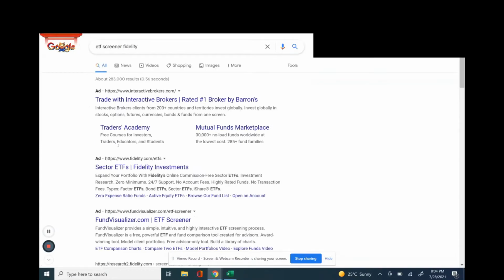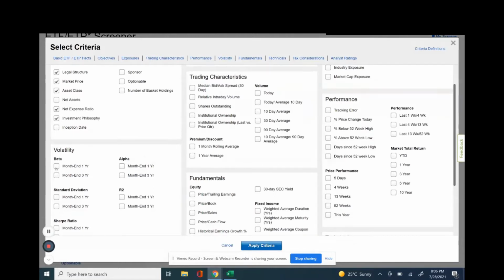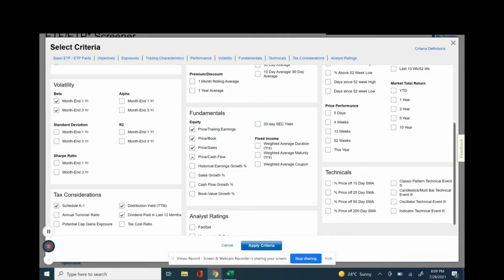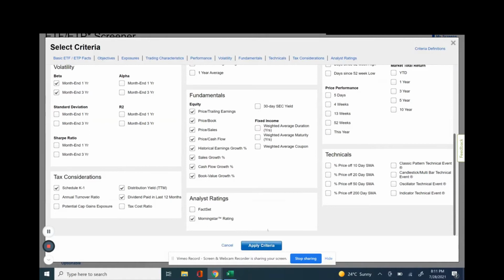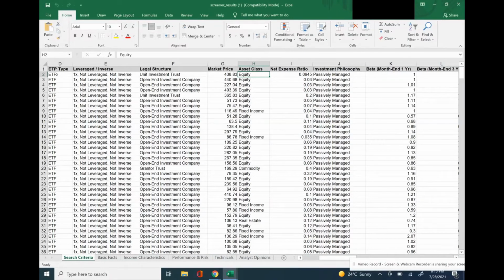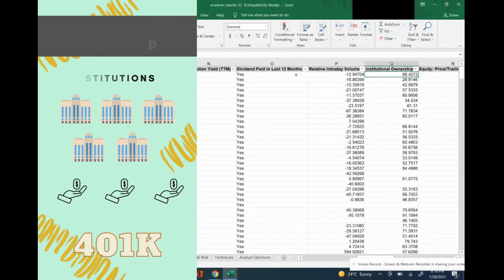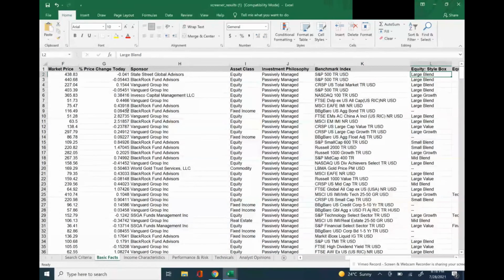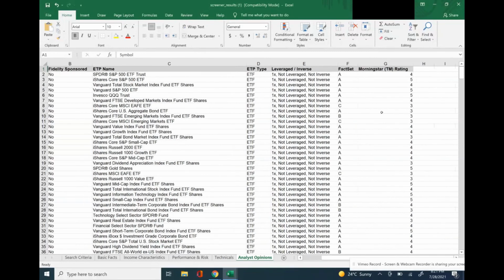How to choose ETFs for your investment portfolio - Fidelity ETF Screener Demo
Use Fidelity's ETF Screener to make informed decisions on what ETFs to invest in. This video walks you through a demo and a brief explanation on what I use when selecting an ETF to invest in.